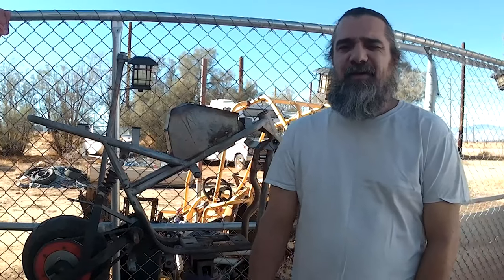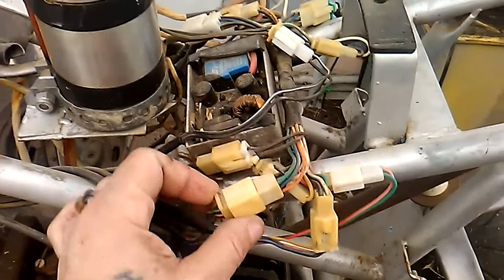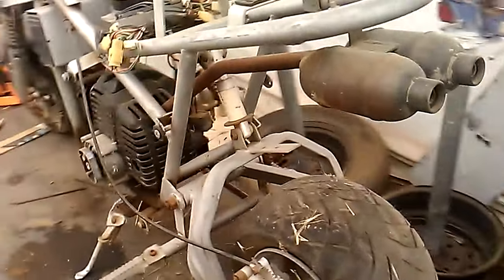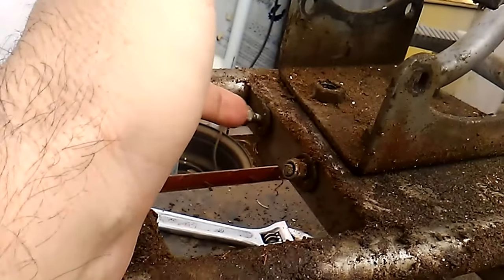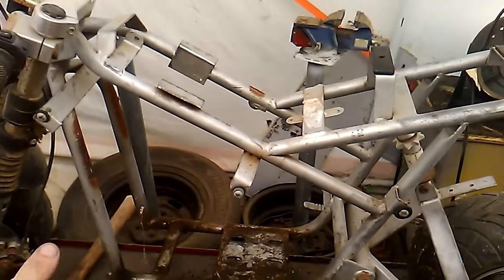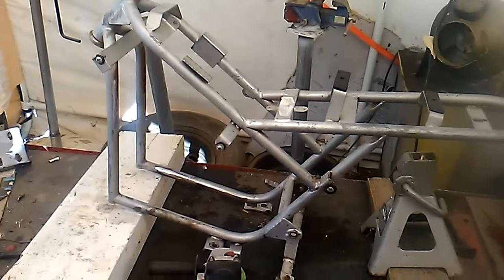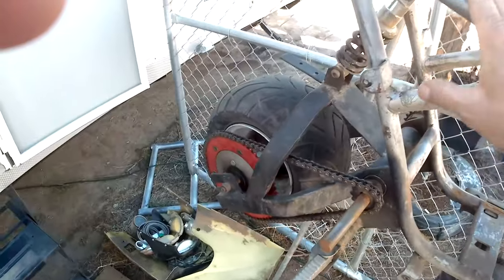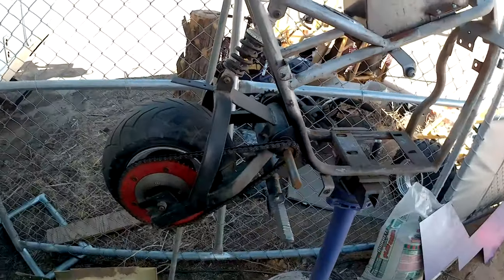There Once Was A Pocket Rocket- DRT - Ep3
In this video we begin our first series build. A "Pocket Rocket" build, the theme is "Stormtrooper". This is simply an introduction to the build. And to play catch up, as this build actually began about two years ago during my earlier attempts at filming for YouTube. I hope you enjoy!

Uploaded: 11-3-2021